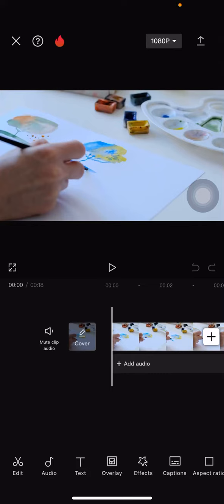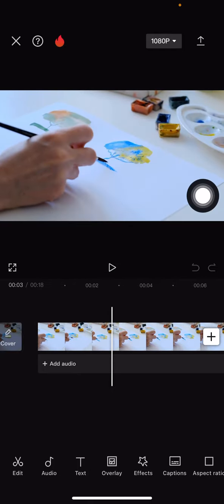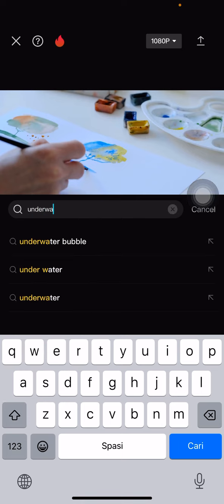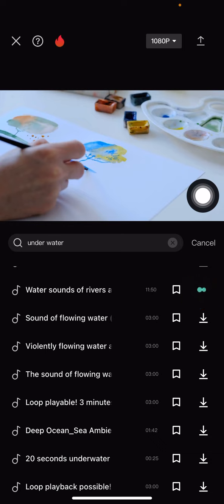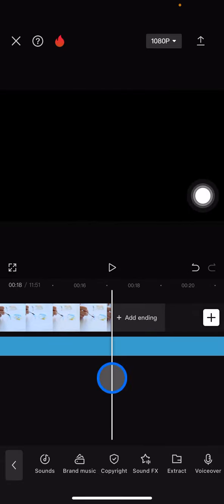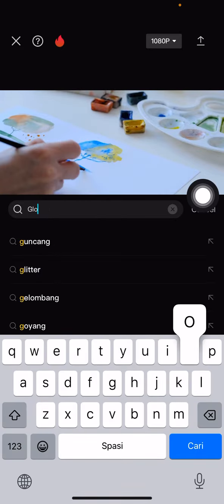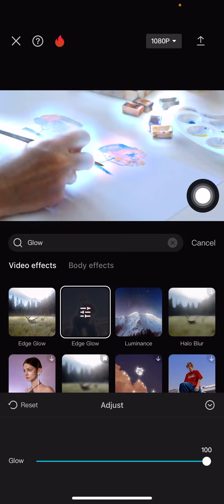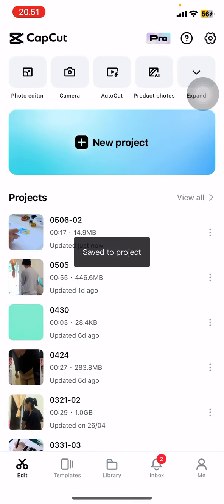❤️ QUICK FIX: HOW TO CREATE AN *UNDERWATER AUDIO* AND *INSANE* SKIN GLOWS IN CAPCUT!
Discover new editing tips with CapCut! Today's lesson is about exploring CapCut feature. This can help you to engage the good quality of video. Learn this tips and apply in to your video soon!